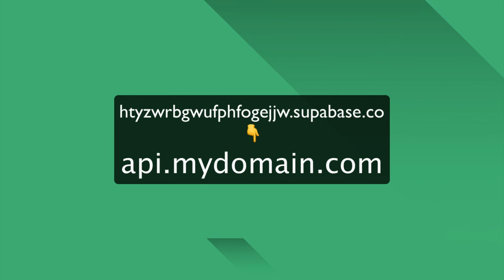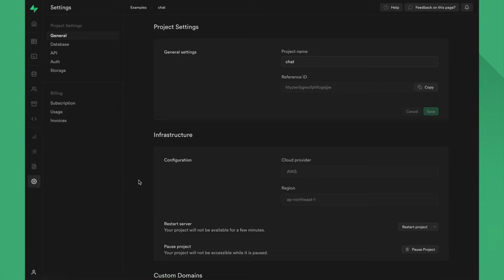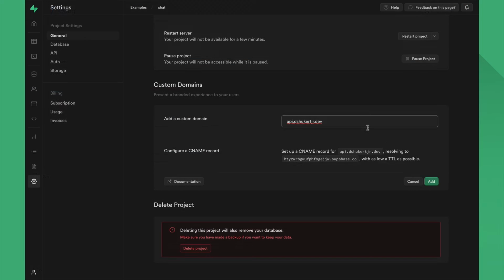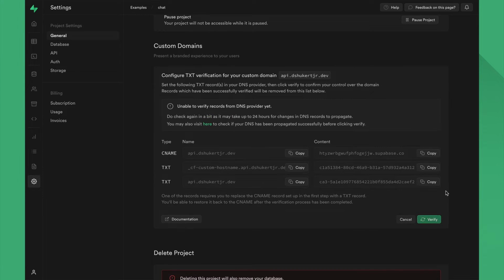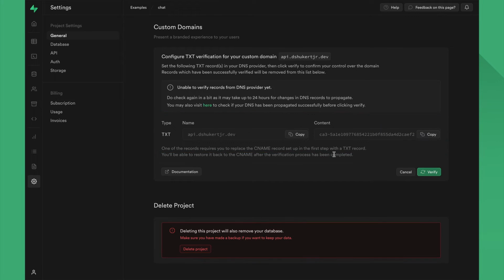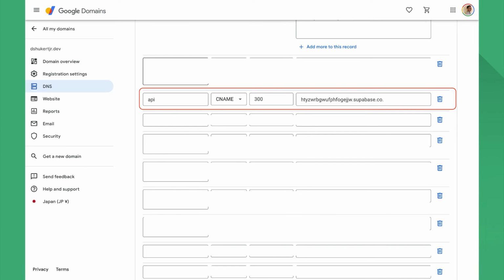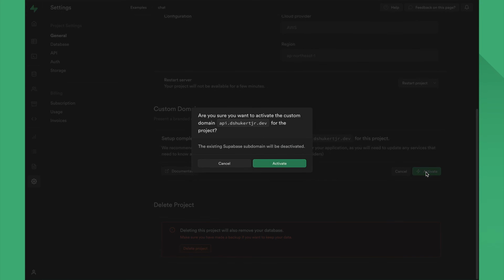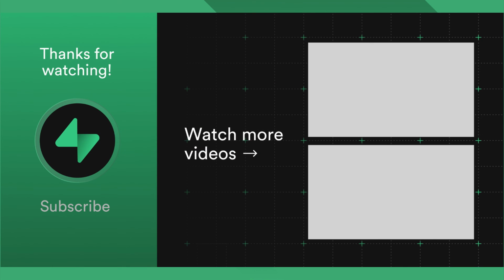How to setup custom domains in your Supabase projects - SupabaseTips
Supabase custom domains allow you to use your own subdomain to access all of your favorite Supabase features to provide your customers a branded experience. There are two ways to set up a custom domain, through the dashboard and through our CLI, but in this video, we are going over how you can set it up from the dashboard together.